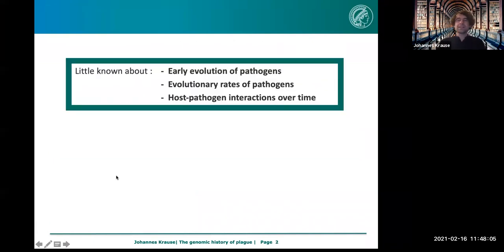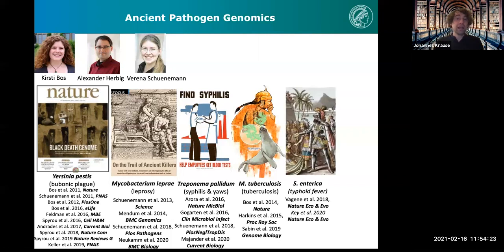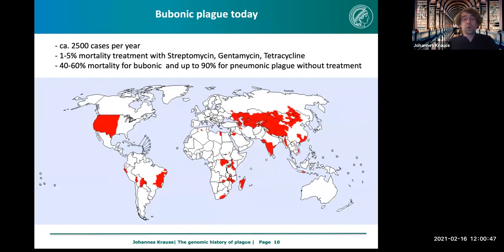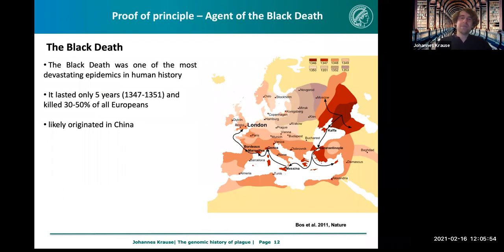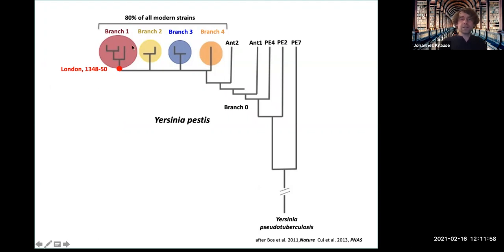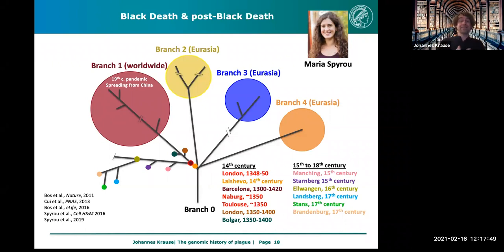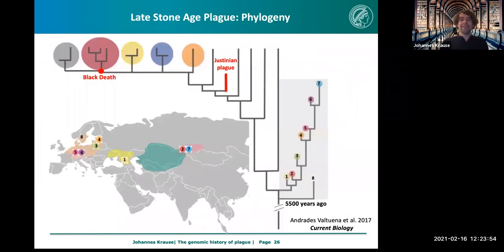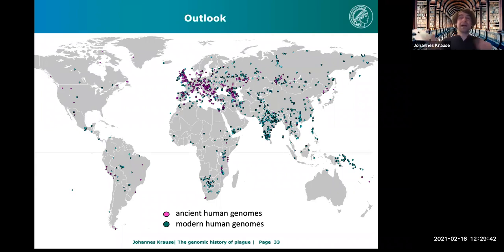Johannes Krause : The genetic history of the Plague: What we learn from ancient pandemics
The Center for the Dynamics of Social Complexity is happy to announce a series of free webinars for Spring 2021 on Human origins and cultural evolution: Celebrating the 150th anniversary of The Descent of Man.

Date: 11:45 a.m. EST Tuesday, February 16, 2021

Speaker: Johannes Krause (Max Planck Institute for the Science of Human History, Jena, Germany)

Abstract: High throughput DNA sequencing has revolutionized the field of archaeogenetics in the past decade, providing a better understanding of human genetic history, past population dynamics and host pathogen interactions through time. Targeted DNA capture approaches have allowed reconstructing complete ancient bacterial genomes providing direct insights into the evolution, history and origin of some of the most infamous bacterial pathogens known to humans such as Yersinia pestis, Mycobacterium tuberculosis or Mycobacterium leprae. Here we discuss the potential of ancient pathogen genomics using Yersinia pestis as a model organism. Phylogenetic comparisons of modern and ancient Y.pestis strains spanning over 5000 years of human history from the Stone Age to modern times are discussed. They provide direct evidence for the timing and emergence of major virulence factors essential for the transmission of bacteria by fleas. We furthermore present the oldest reconstructed genomes of Y.pestis that are fully capable of causing the bubonic form of plague from the Eastern European Bronze Age. Suggesting that the emergence of this form of the disease happened more than 1000 years earlier than previously suggested. Temporal studies of pathogens might thus throw new light on the origin of human diseases and potentially allow predicting and preventing further transmissions and disseminations in the future.